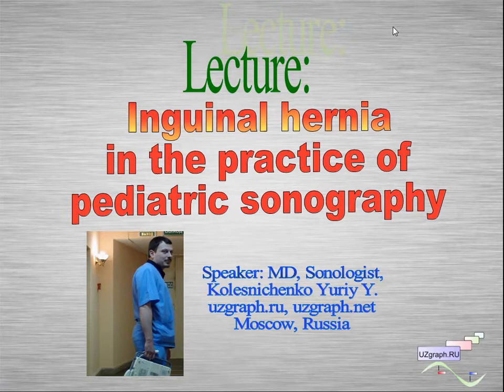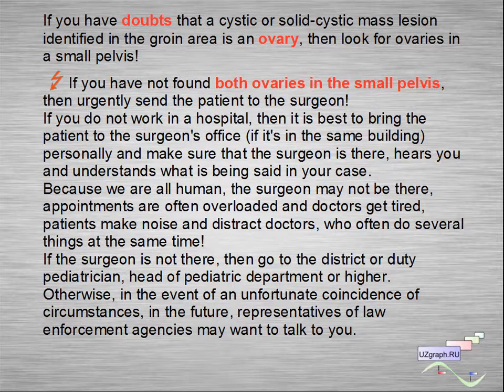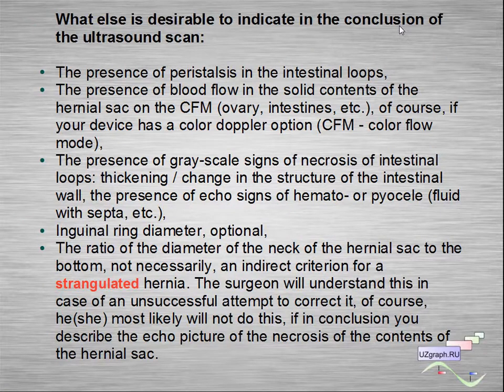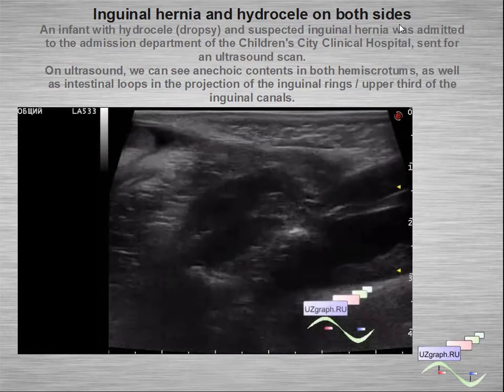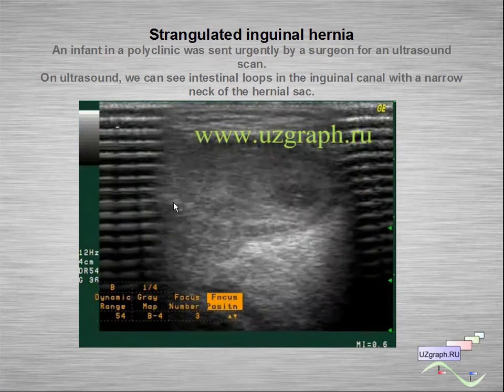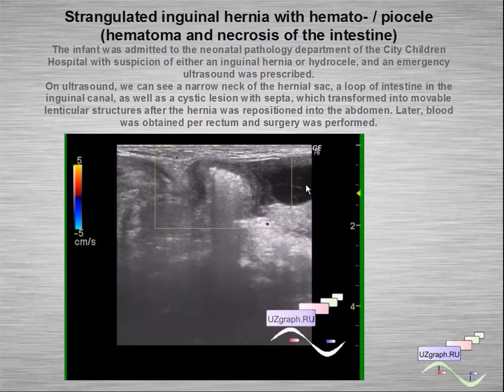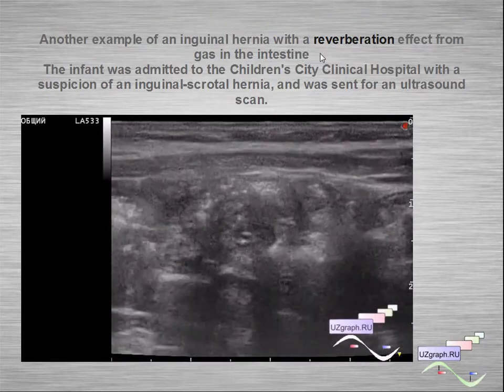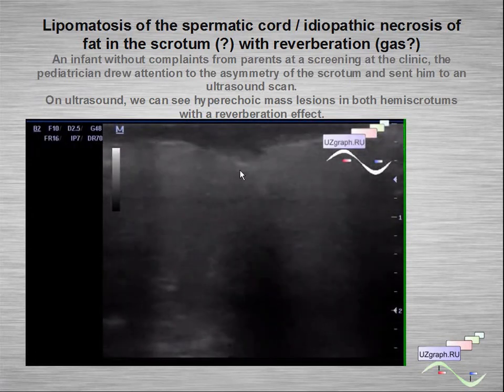Lecture: Inguinal hernia in the practice of pediatric sonography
Speaker: MD, Sonologist,
Kolesnichenko Yuriy Y.
en.uzgraph.ru
Moscow, Russia